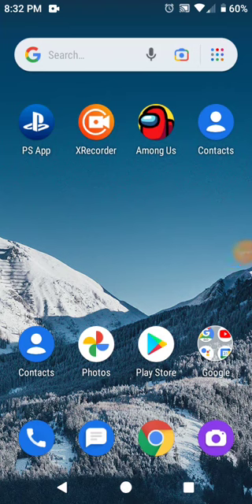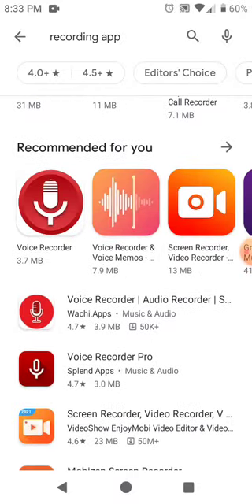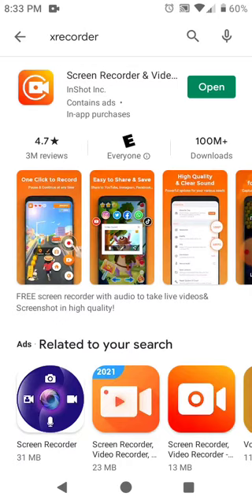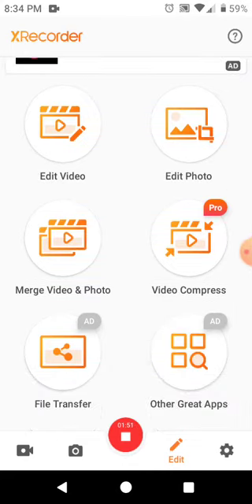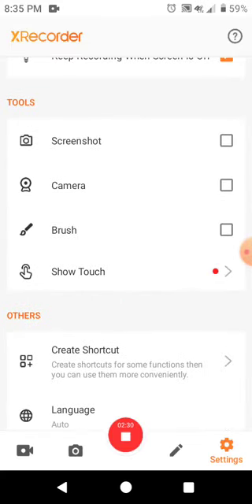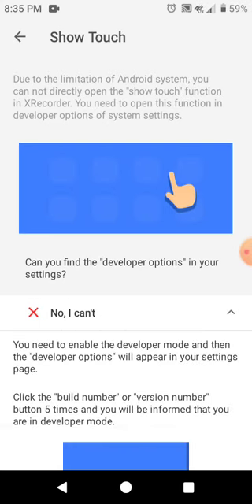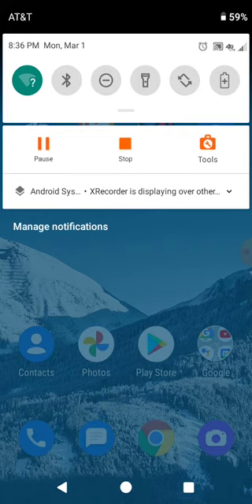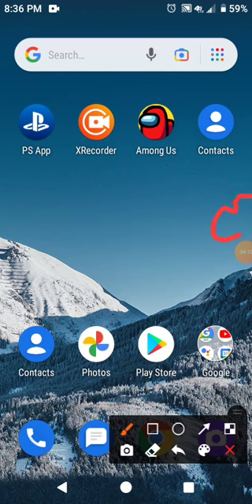how to get a good recording app on android (Xrecorder)